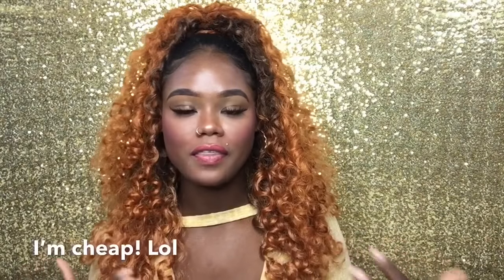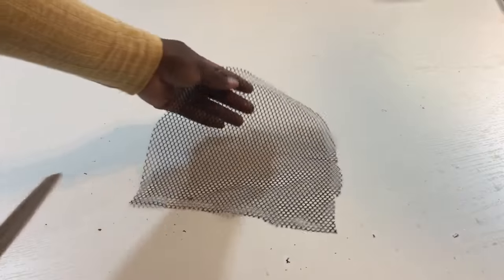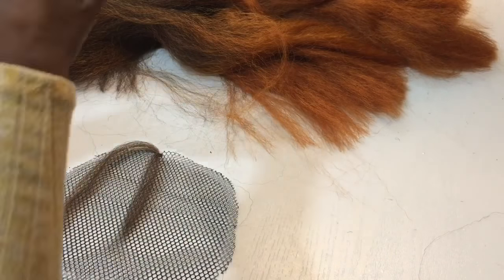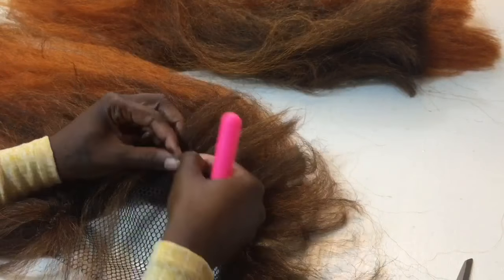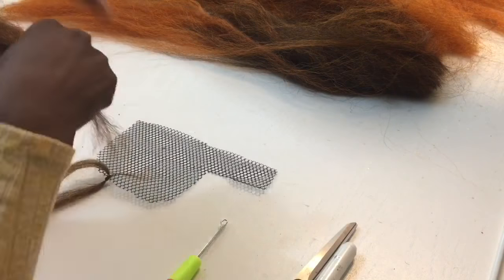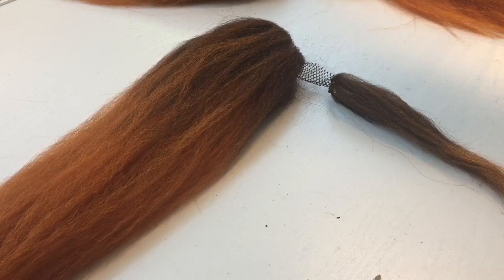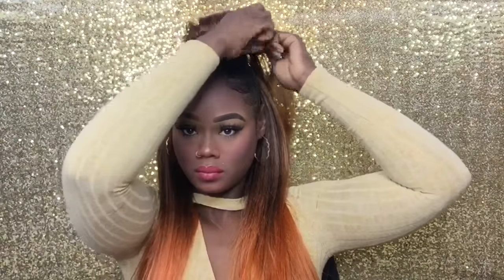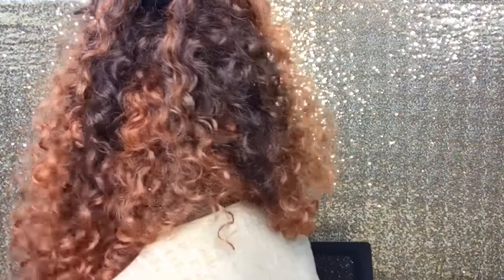How To| DIY Half Up- Half Down Hairstyle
Hey Beauties, here's another DIY video of Me creating a half Up- half Down Hairstyle for cheap. It can be reused since they're clip in Hairpieces. I love this idea because I don't have to wear the same style days in a row, I can change my hair the next day if I want to 😁. 😘

Products/Materials used (When purchasing these items just know it's going to give you multiple uses and more bang for your buck😁):

-Weave Net (get from local beauty supply or just click link)

-Crotchet Needles

-Black Wire Wig Combs( For Ponytail)

-Swacc Wig Snap Clips/Combs (For back hair extension)